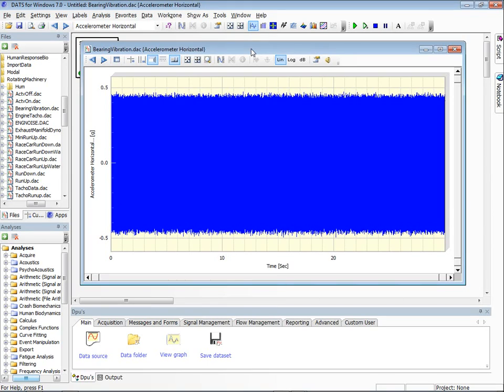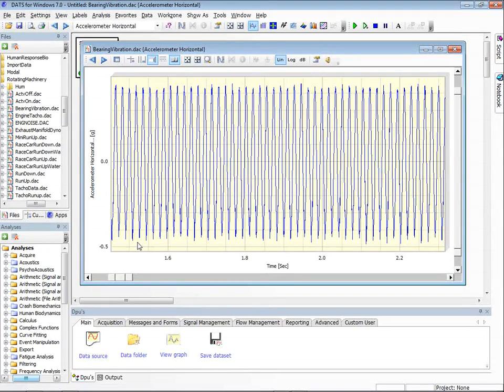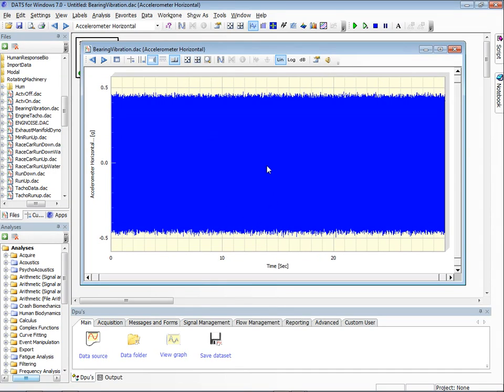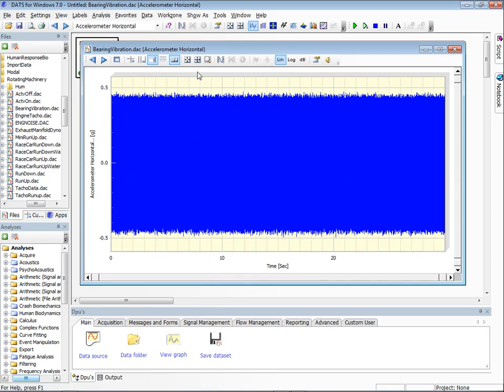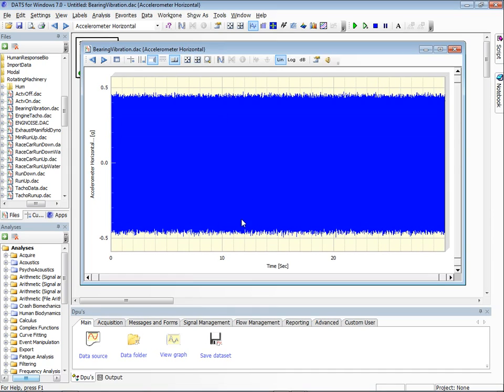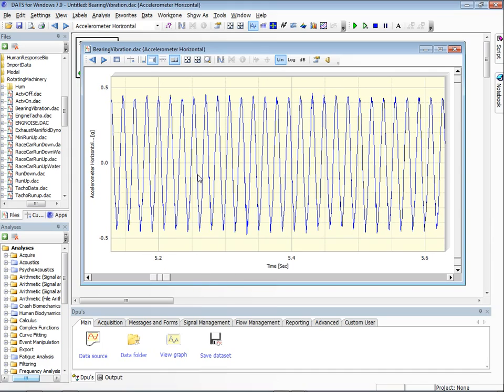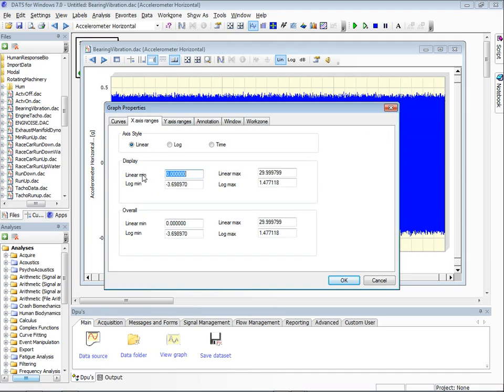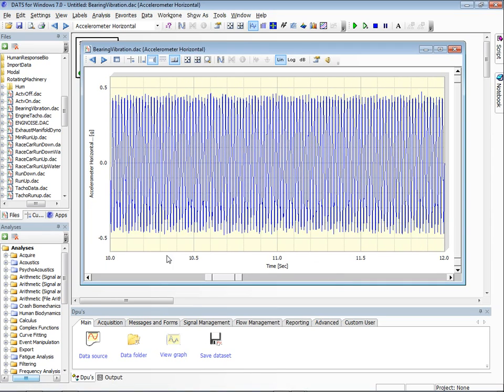PRSG005: Graph scaling controls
This video demonstrates the various graph scaling controls available in the DATS software.